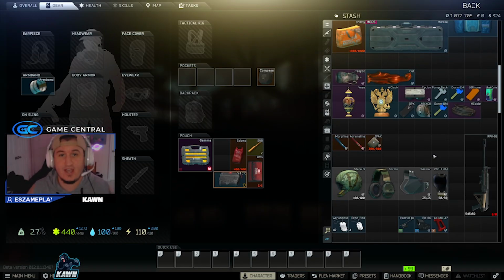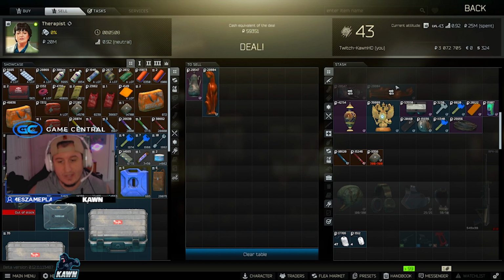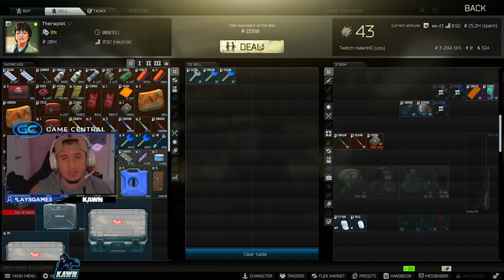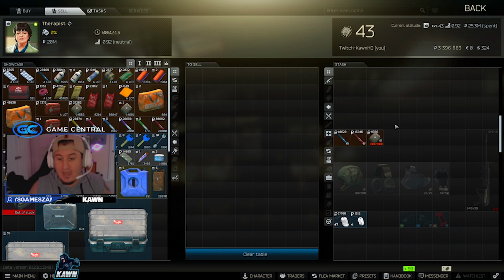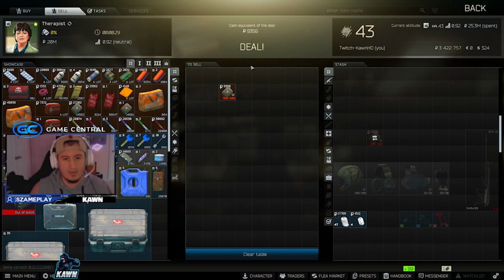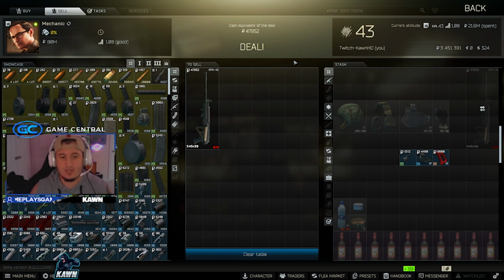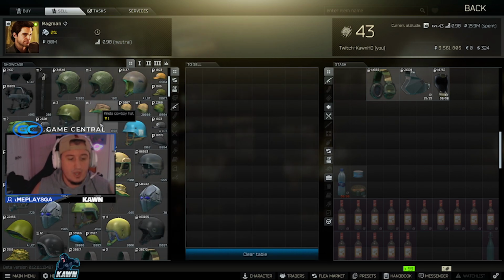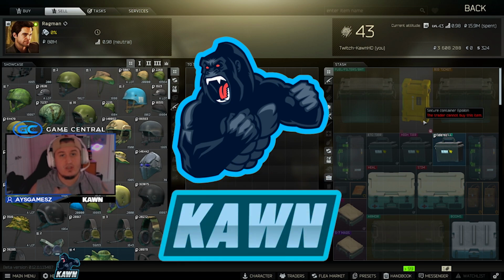How To Make Money WITHOUT The Flea Market - Escape From Tarkov - Best Items To Sell To Traders EFT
I get this question alot on my market monday videos! "Kawn how do I make money without the flea market?"

Today I will show you the items that I sell to traders before level 20 that will make you the most money in escape from tarkov before you hit the flea market!  Lets make money in EFT!

At 10K Subscribers I will be giving away another Edge Of Darkness Escape From Tarkov Account for FREE!

BOOM now you are entered, ill be contacting the winner when I hit 10k!